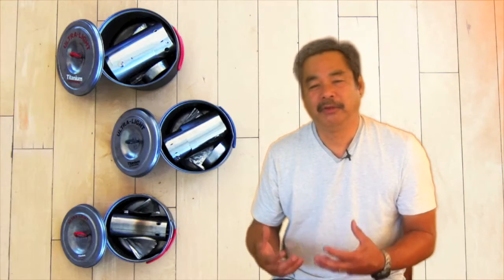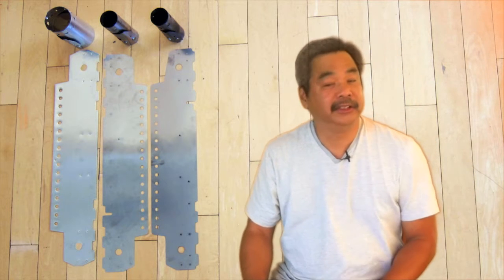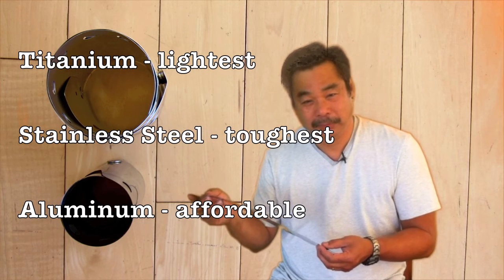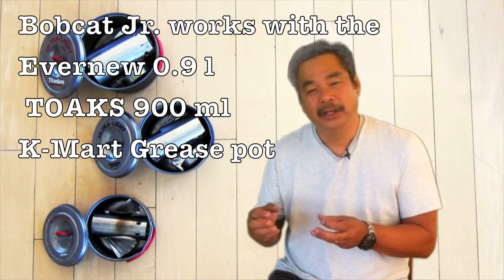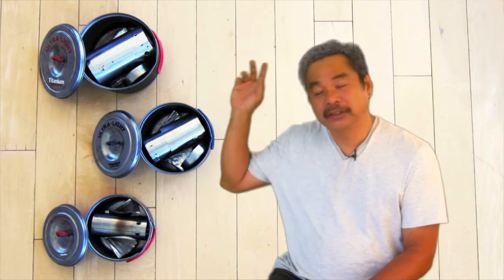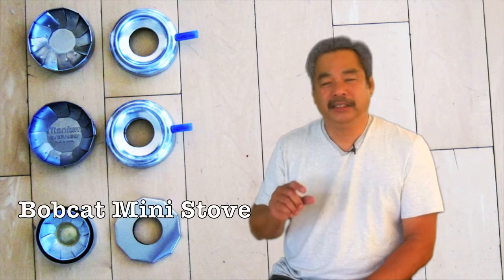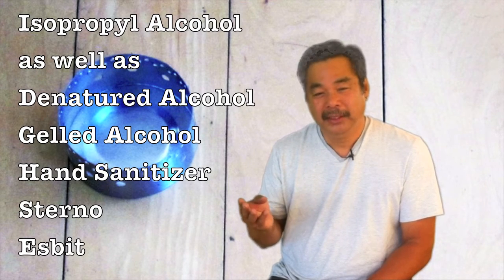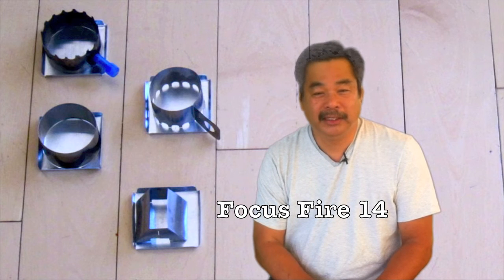The Bobcat Cooking Systems by FLAT CAT GEAR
This video is an overview of the Bobcat Cooking Systems.  In this video we discuss windscreen and stove options as well as pot capacities.